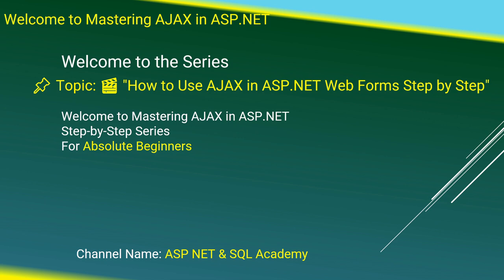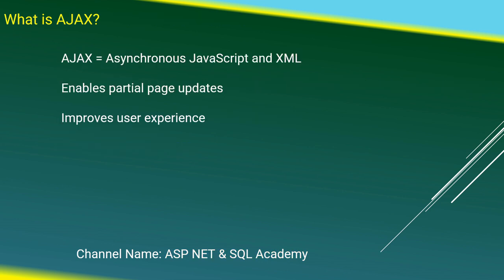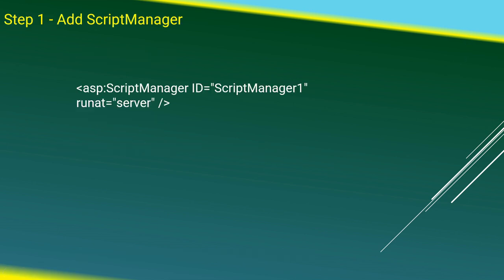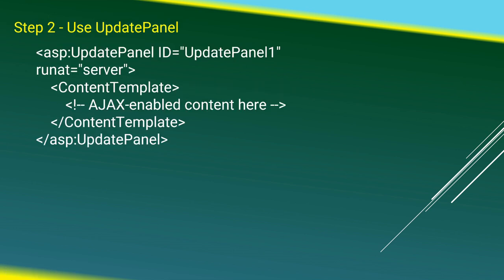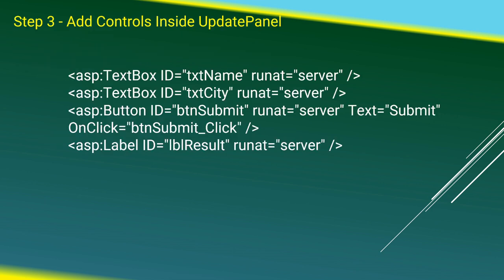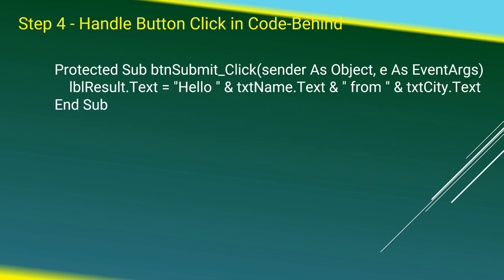Part2:How to Use AJAX in ASP.NET Web Forms Step by Step